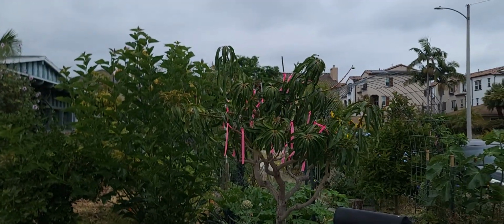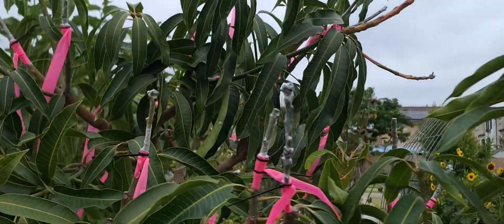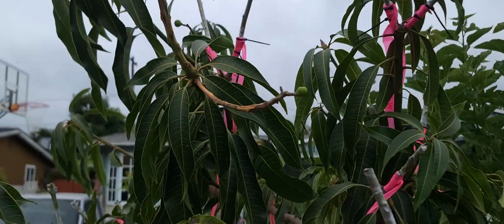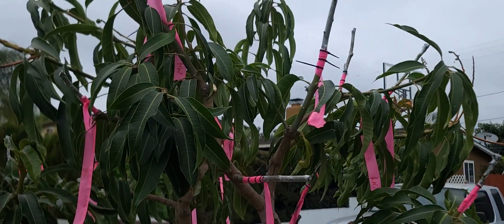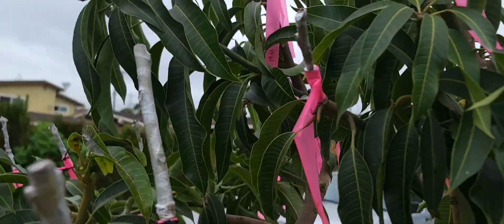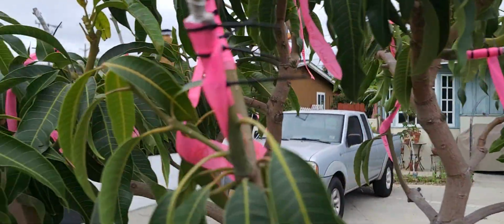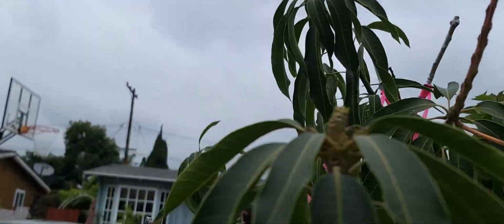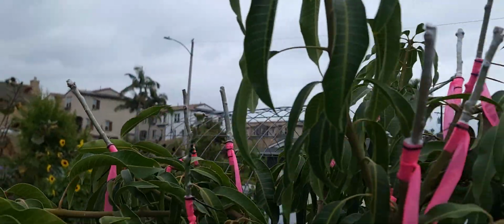Mango Top work | Sugarloaf | M4 | Cotton Candy | ST Maui | Fruit Punch | Venus | Cac | Sweet Tart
Topworking my ~ 9 yrar old Glenn mango on turpentine. Glenn doesn't do well here in SoCal. The main issue here is powdery mildew, so I've selected verieties that hopefully still hold fruit even with powdery mildew. I've also selected some verieties that are later season. I enjoy grafting and experimentation. Let's see what happens.